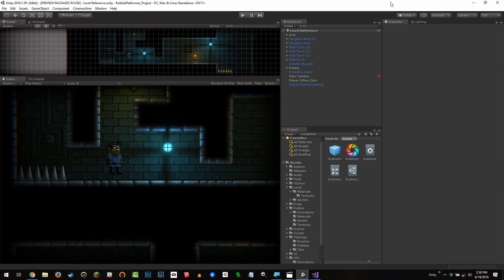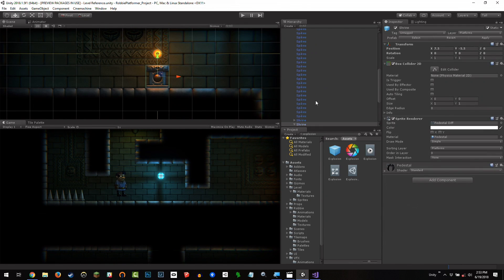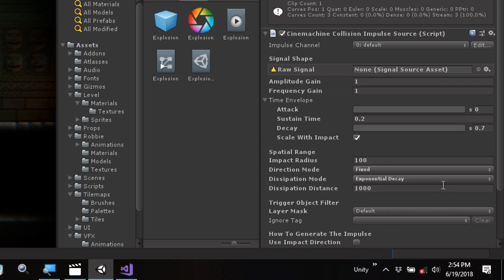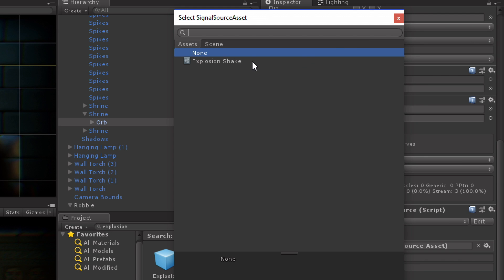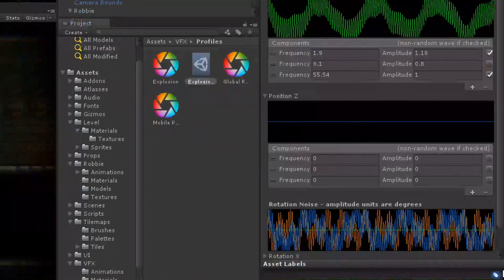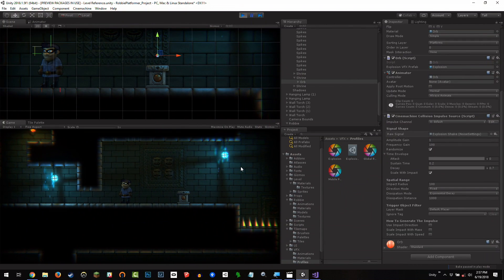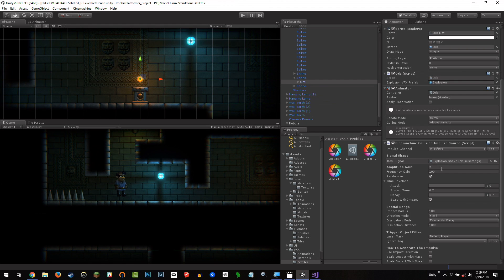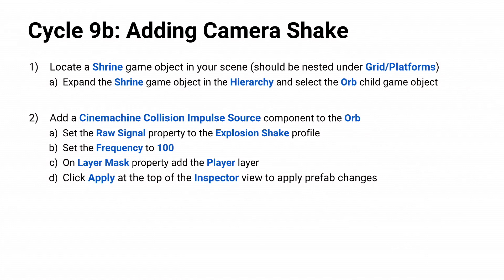Create A 2D Platformer - Cycle 09b - Adding Camera Shake